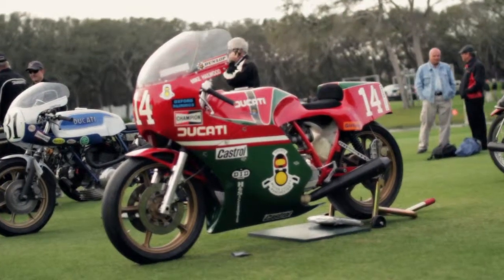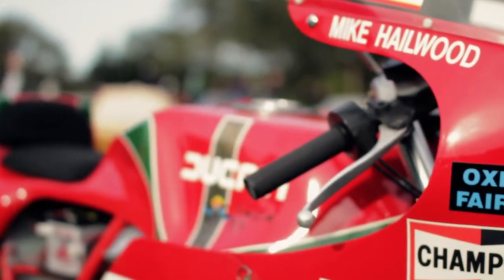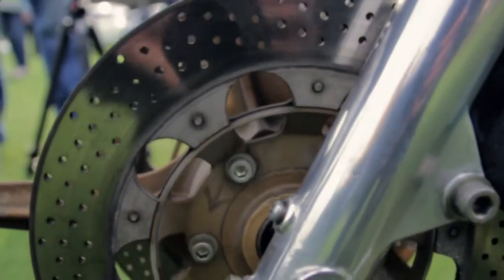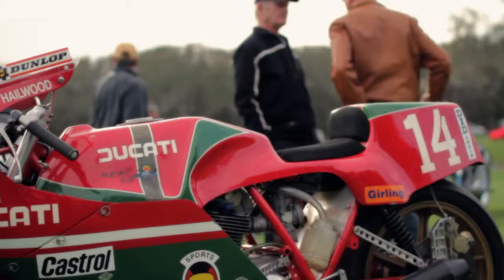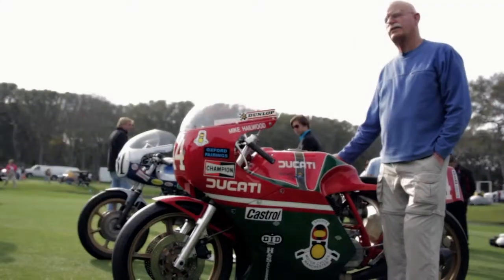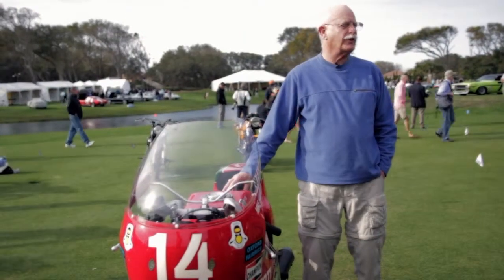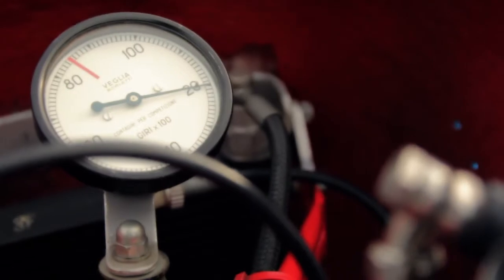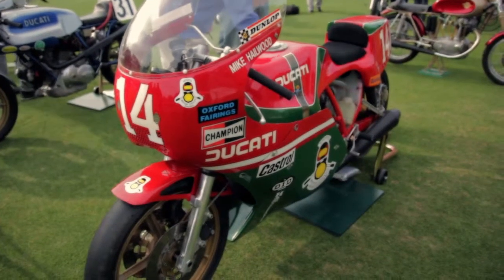THIS BIKE MATTERS: 1978 Ducati 900 SS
This Ducati 900 SS runs like magic on the track—Brian Slark of The Barber Vintage Motorsports Museum in Birmingham, Alabama tells us how Mike Hailwood came out of retirement and rode this perfect race bike to victory on the Isle of Man in the 1970s. Filmed at the 2013 Amelia Island Concours d'Elegance.